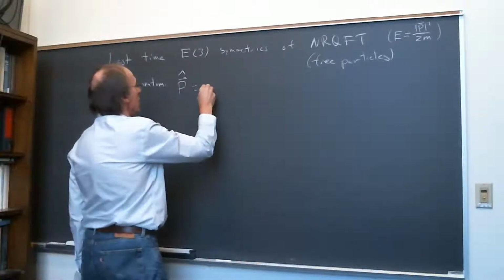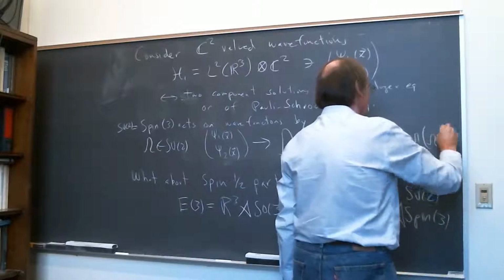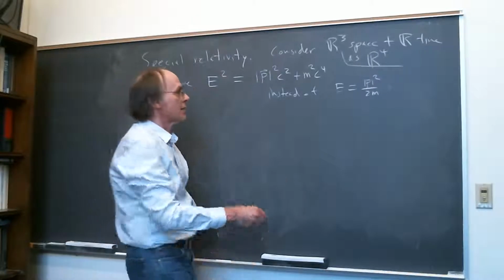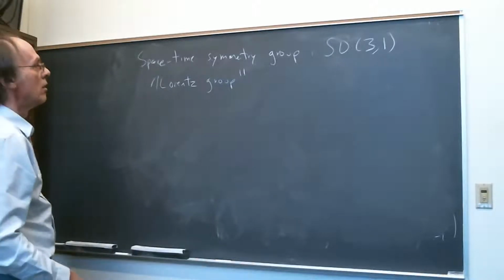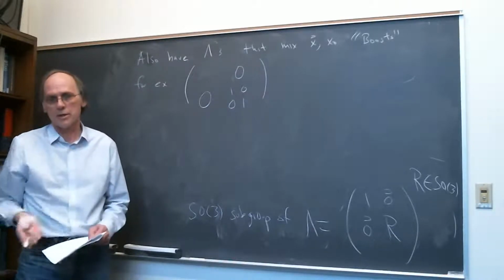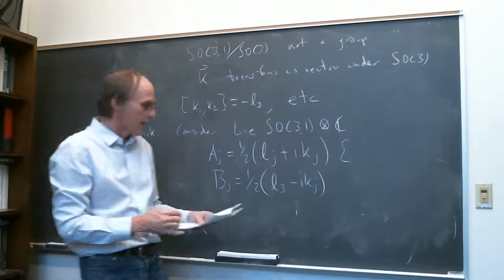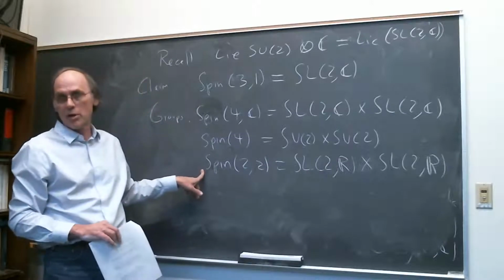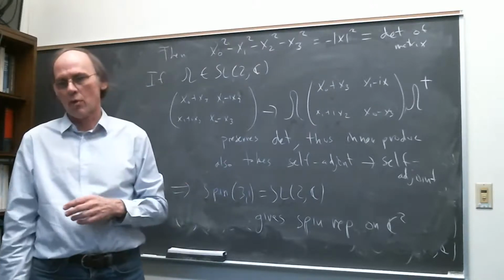Feb. 25, Chapter 40 (Minkowski space and the Lorentz group)